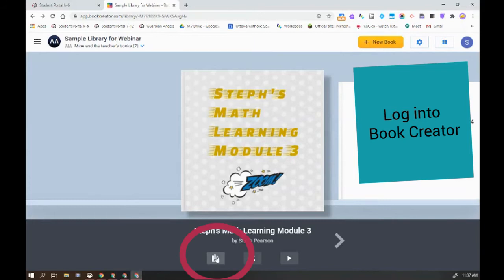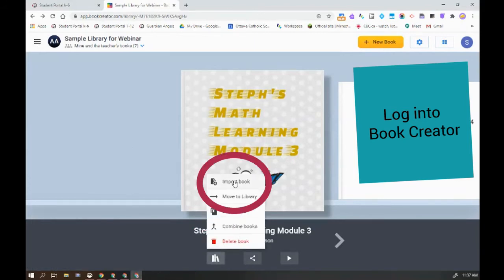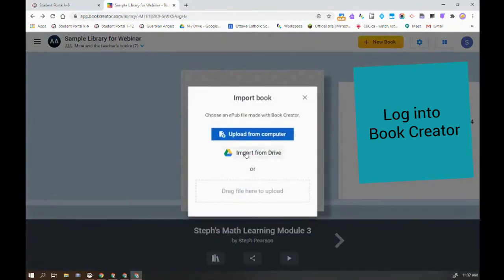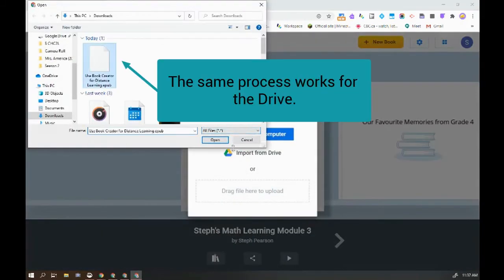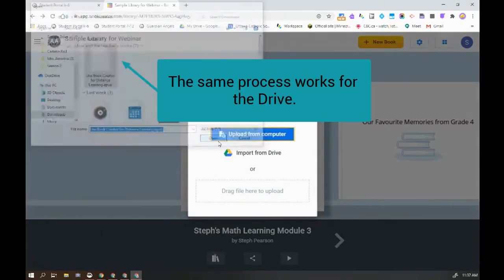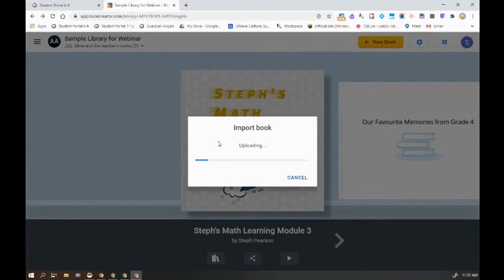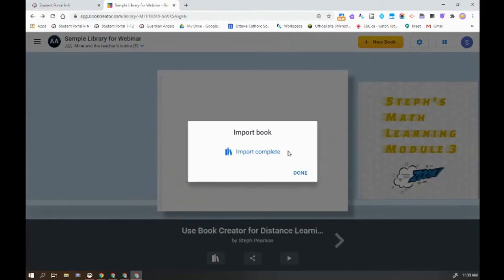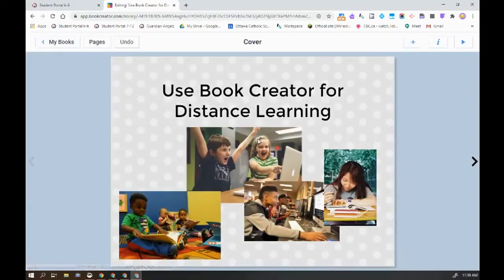ocsbHowTo Import an ePub into Book Creator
Take an epub and add it to your BC library to edit and create!